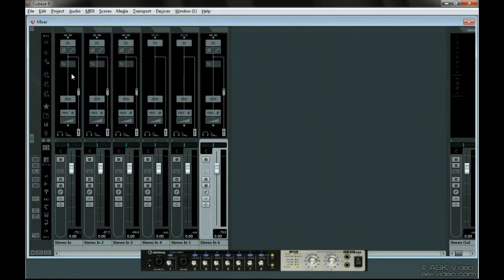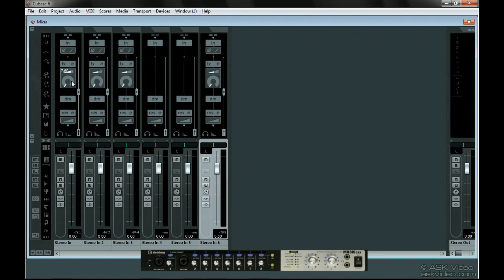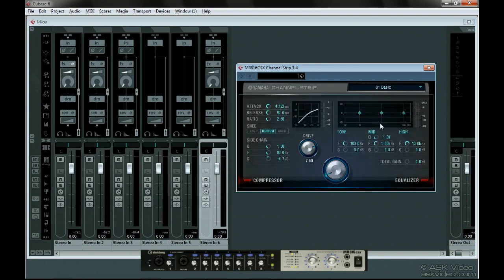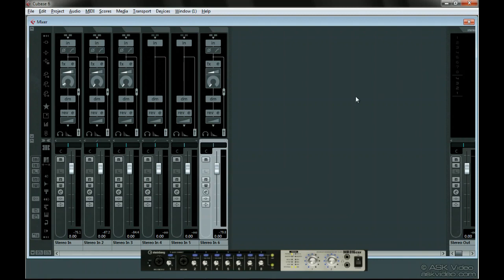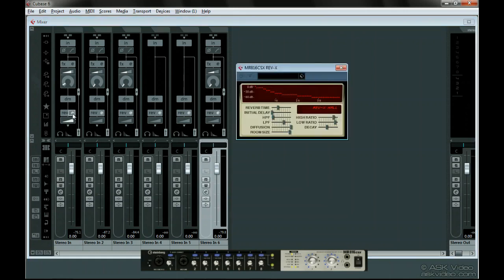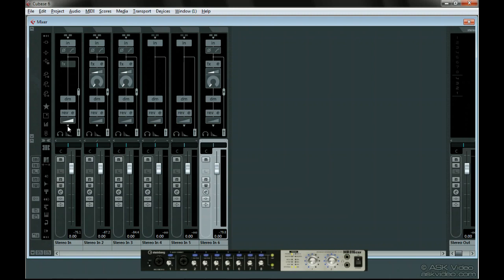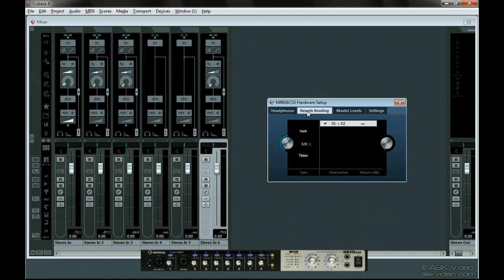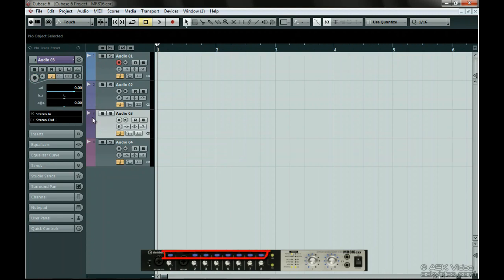95 MR816 Cubase Integration 2